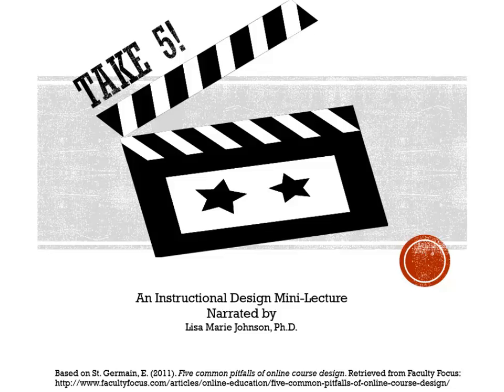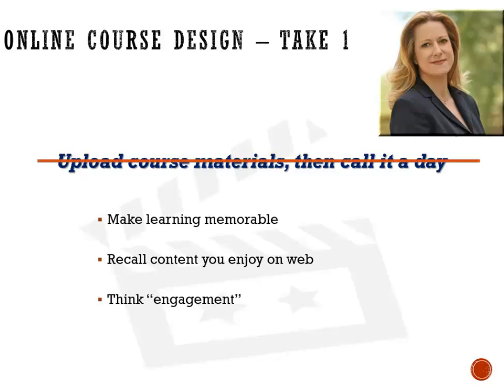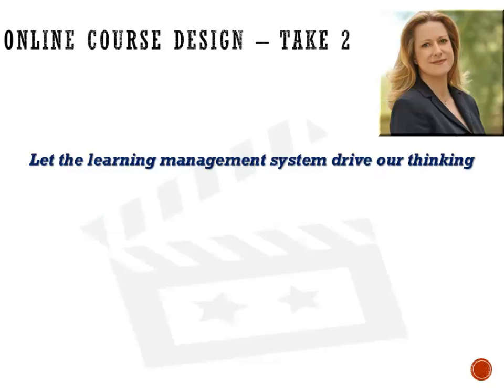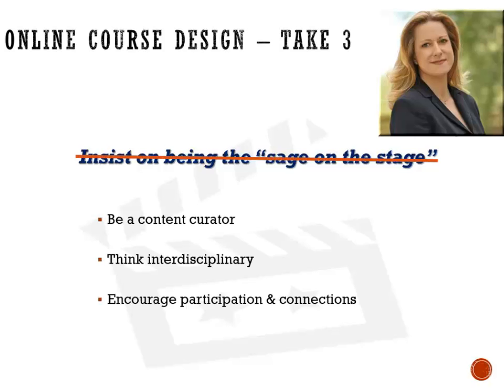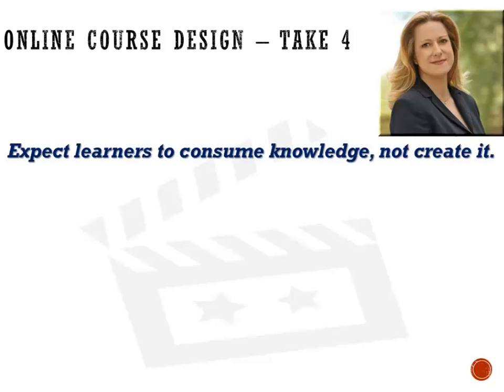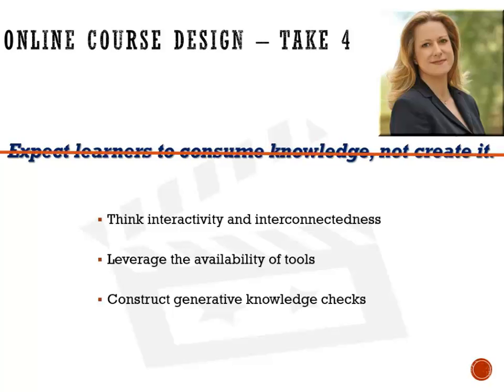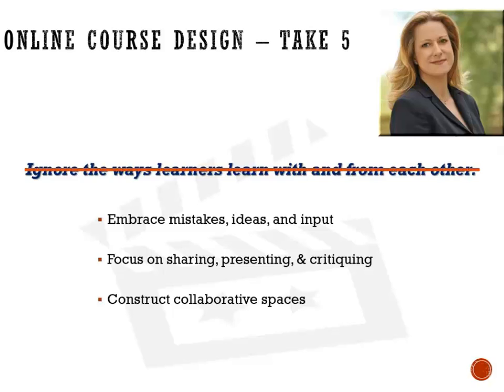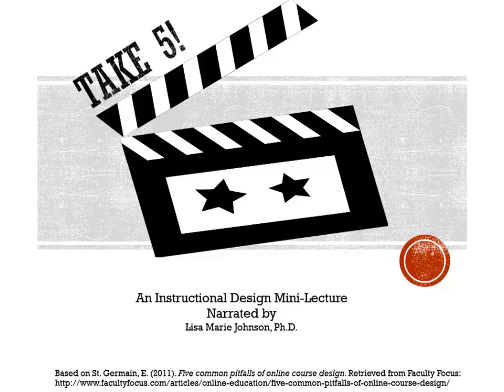Take Five! - Five Considerations When Designing an Online Course by Professor Lisa Johnson, PhD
This presentation will provide you with five "takes" or areas for concentration when designing an online course.The presentation is based on the article by Elizabeth St. Germain from 2011: Five common pitfalls of online course design.